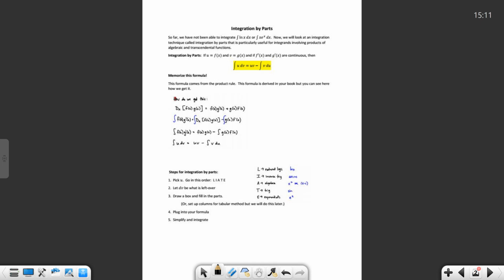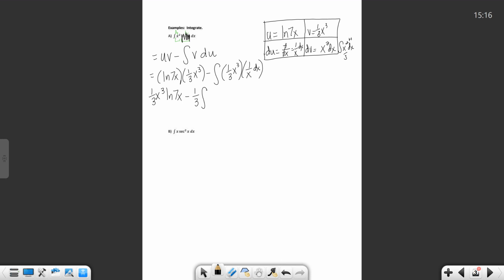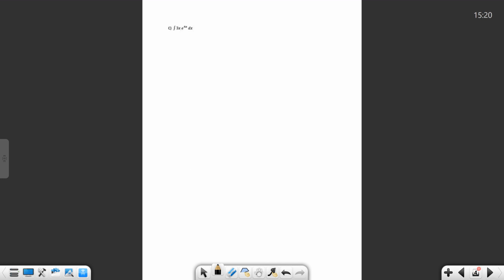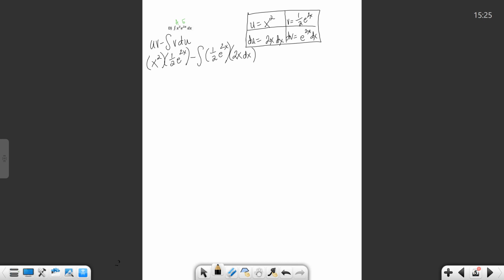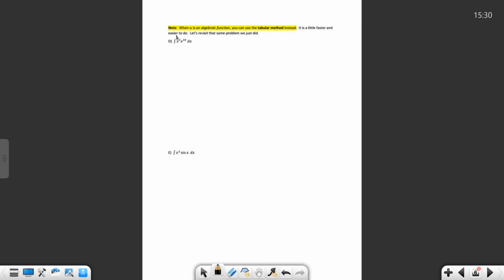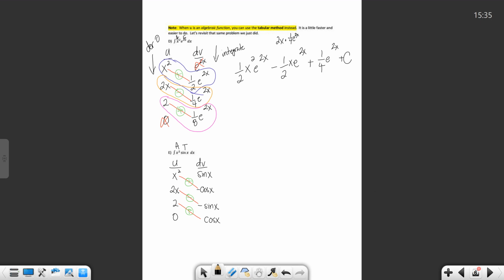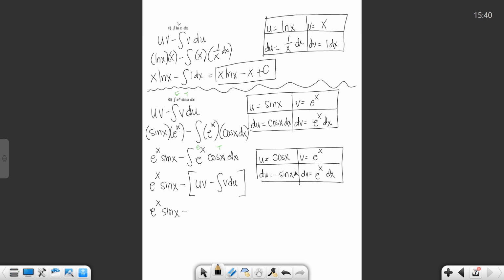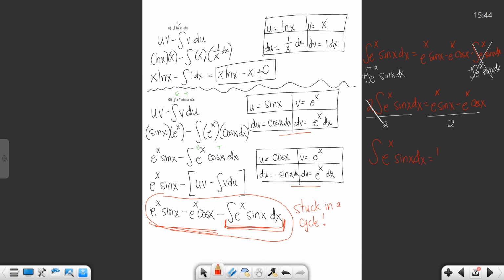Calculus II: Integration by Parts